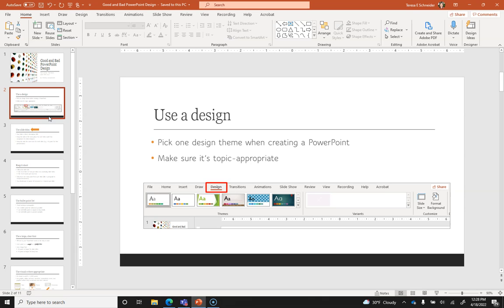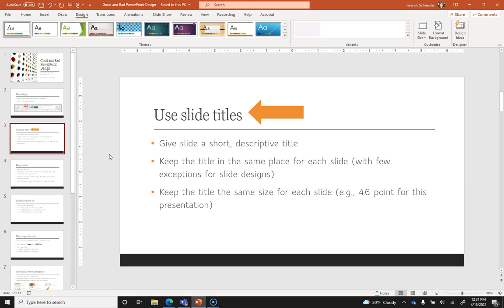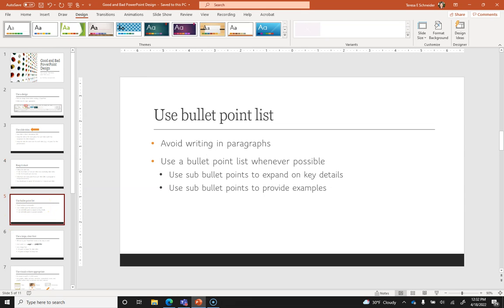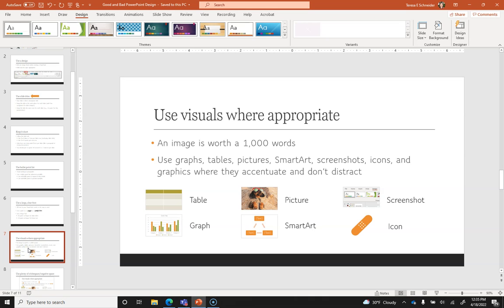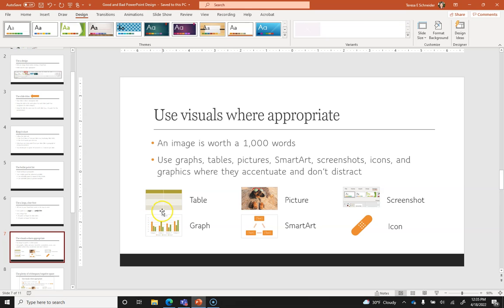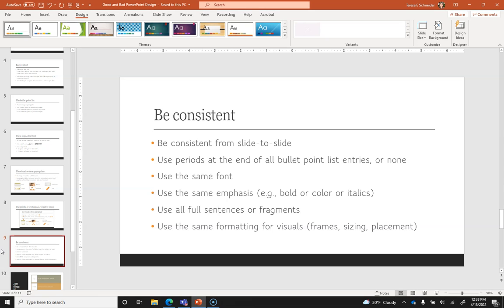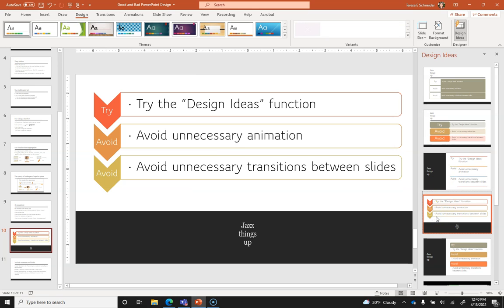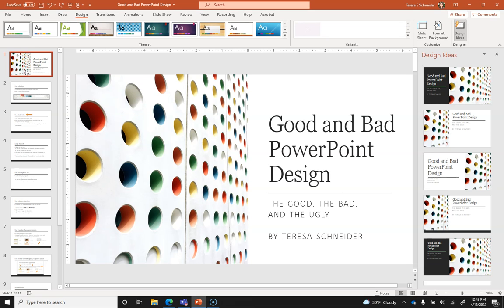Good and Bad PowerPoint Design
This video covers what you should and should not do in a PowerPoint presentation to effectively share information and ideas with your viewers/readers.